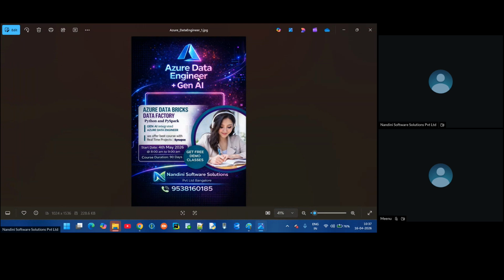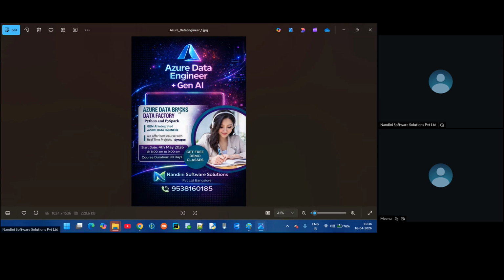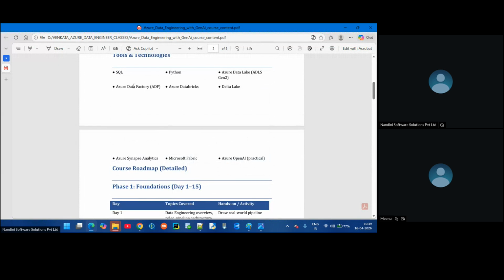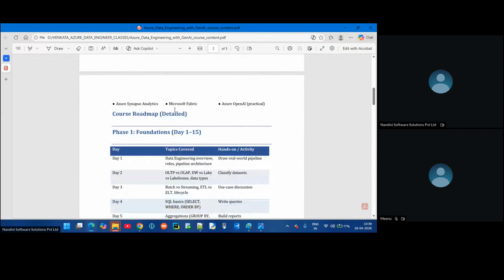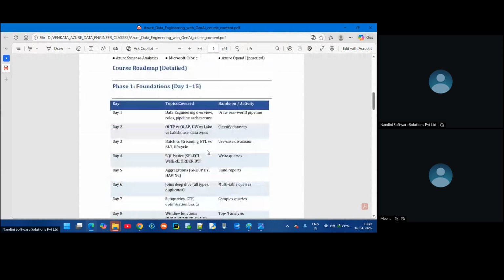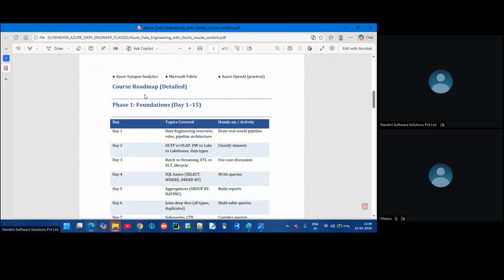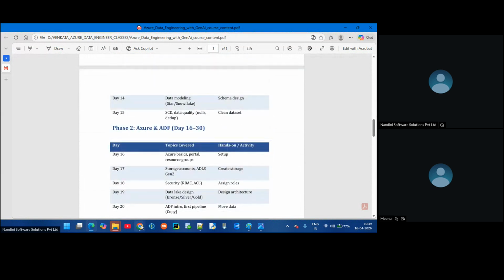Azure Data Engineer | Beginners & Advanced | Real Time Online Training | 9538160185 |NandiniSoftware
Hi All,
We are providing Azure Data Factory  and Azure Databricks    Real Time Online  Training Classes .If any one interested to learn ,please share your email ids and phone number to My What's app no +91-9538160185.
Course Details:
Azure Data Engineer (Azure Data factory , Azure Data bricks, Azure Synapse, Python ,PySpark and Azure SQL ).

This video contains New Batch Details
New Batch is going to start from 4th May 2026  @8.00 AM IST.

For More Videos Reach out this number :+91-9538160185

Thanks & Regards
Nandini Software Solutions Pvt Ltd
Bangalore
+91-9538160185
Nandini Software Solutions Pvt. Ltd. is  a leading IT Software Training ,Consulting, Outsourcing and Software Development Company